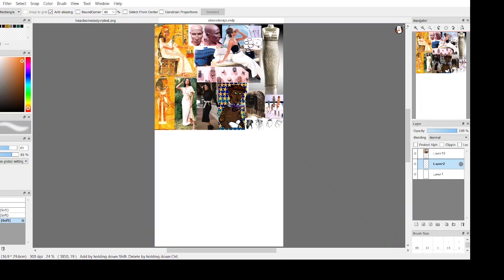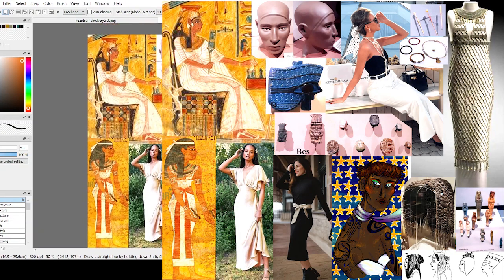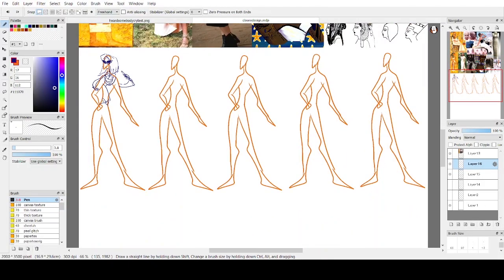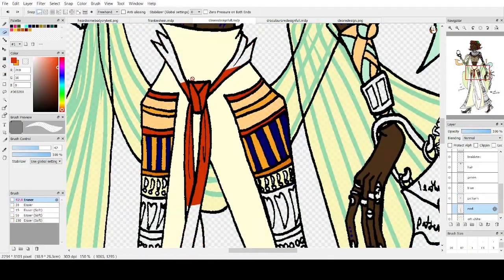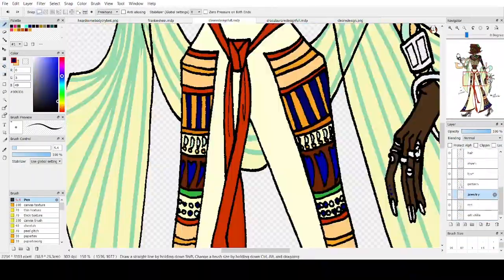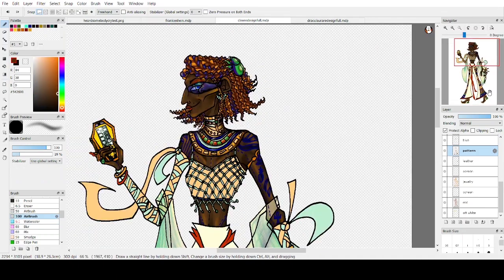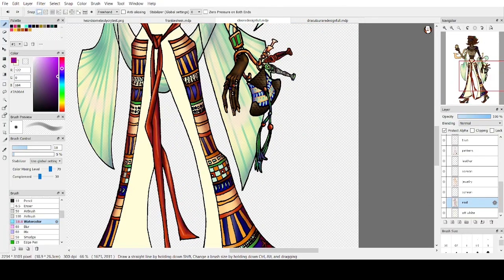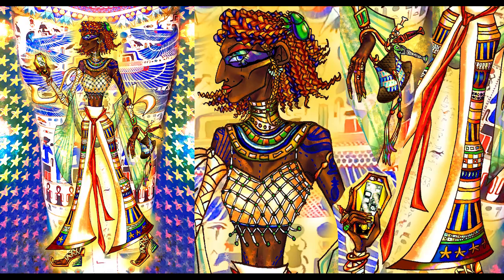Redesigning Cleo de Nile!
Redesigning Cleo de Nile from Monster High! The design process from start to finish with my own take on the Daughter of the Mummy.